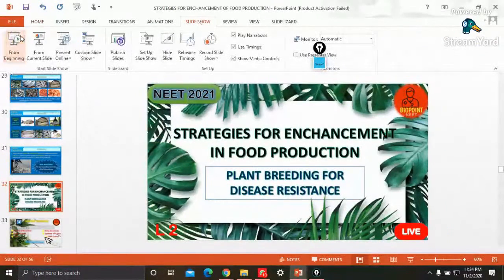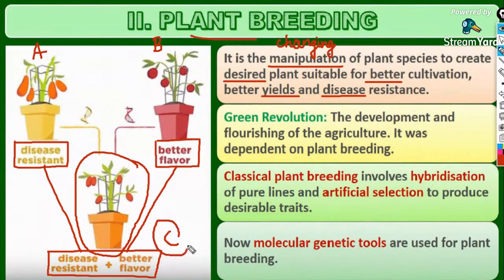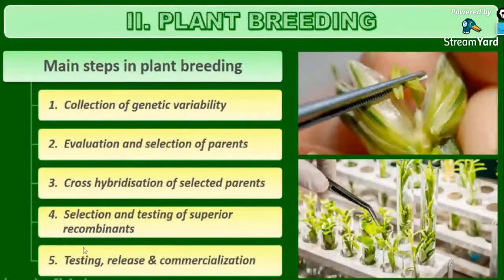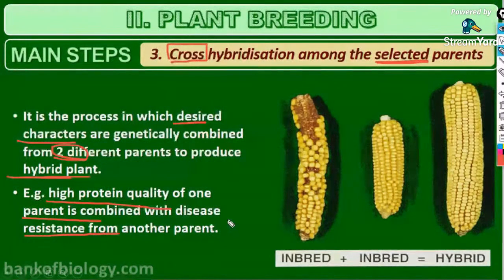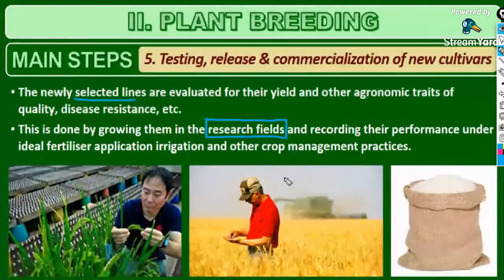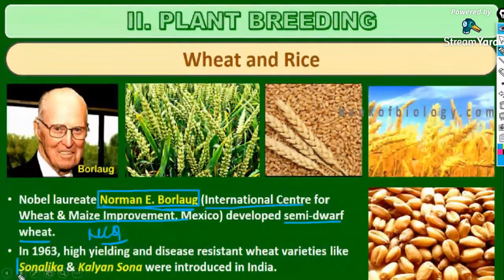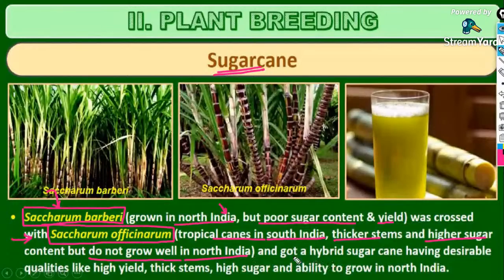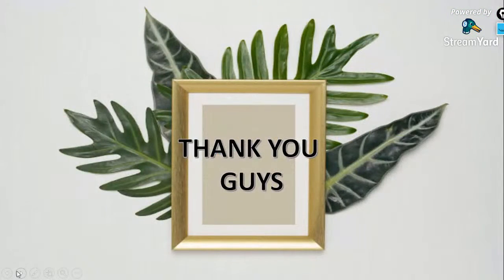NEET 2021 / STRATEGIES FOR ENCHANCEMENT IN FOOD PRODUCTION / L-2 /